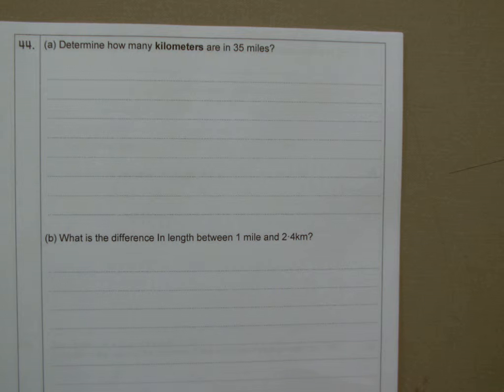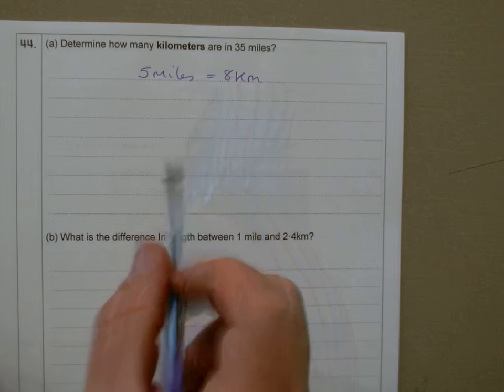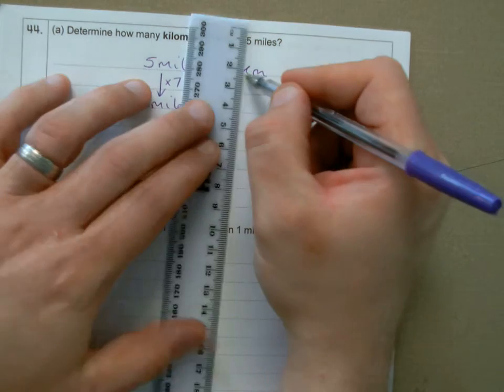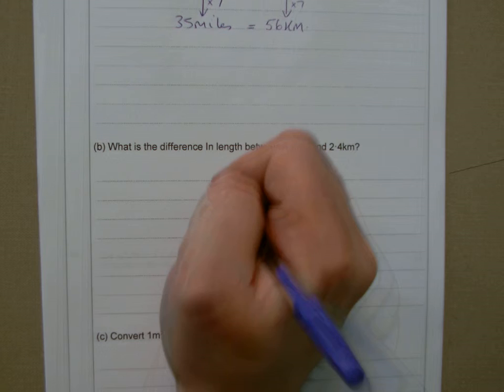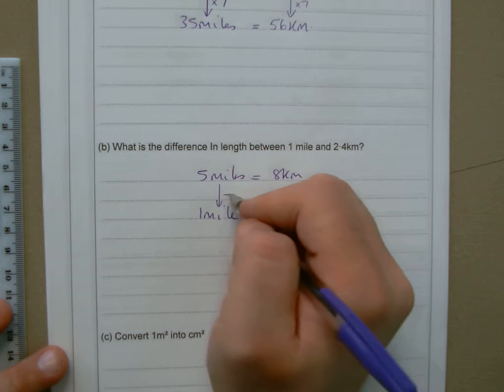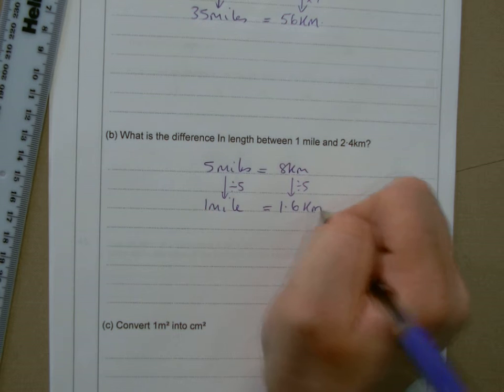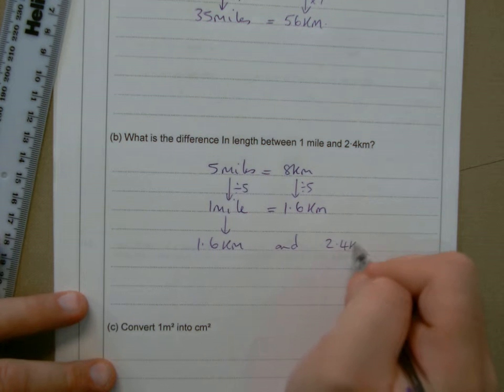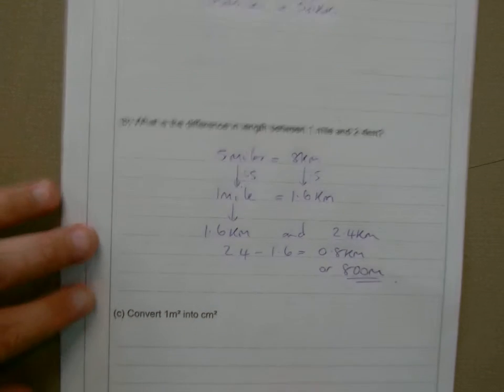Q44 SECTION 2